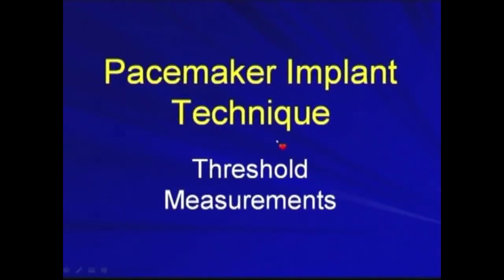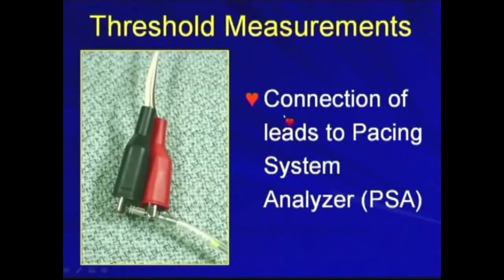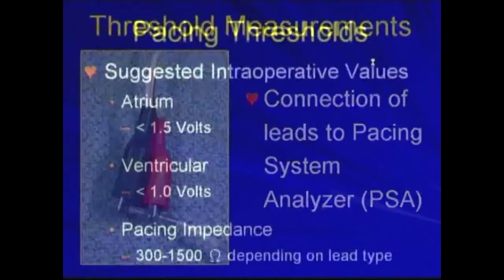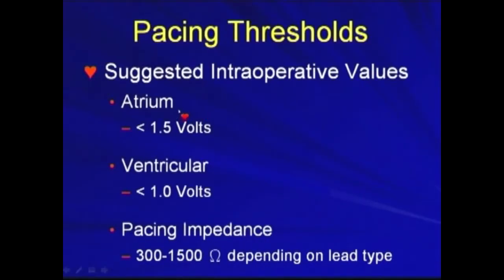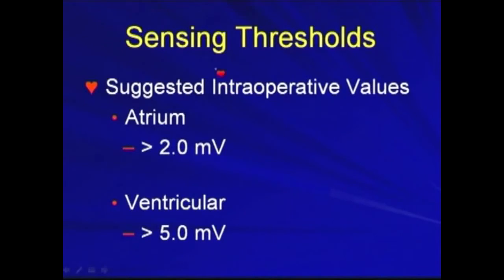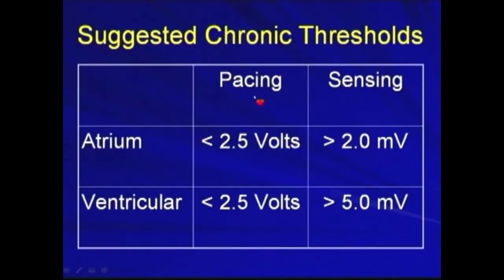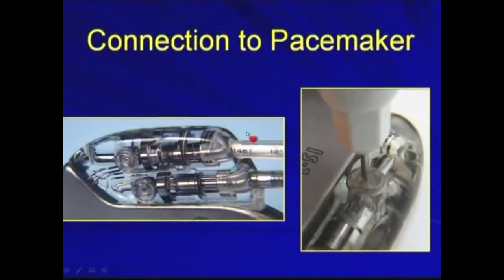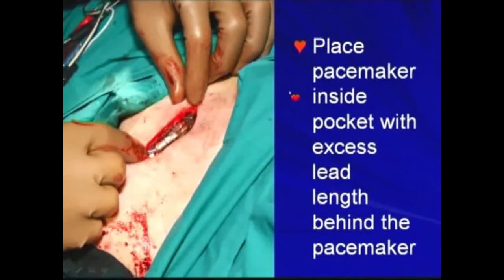9.3. Pacemaker Implantation: Threshold Measurements [Hong Kong University]